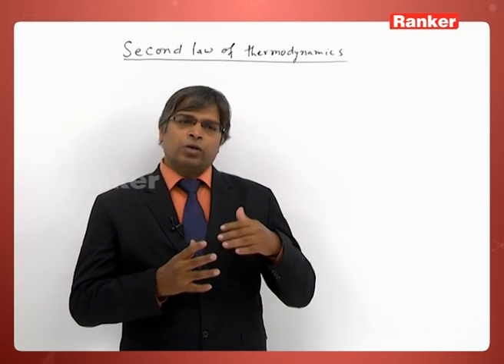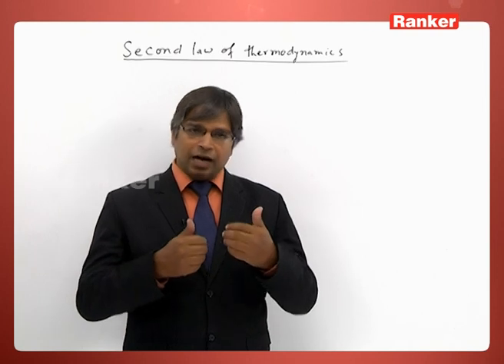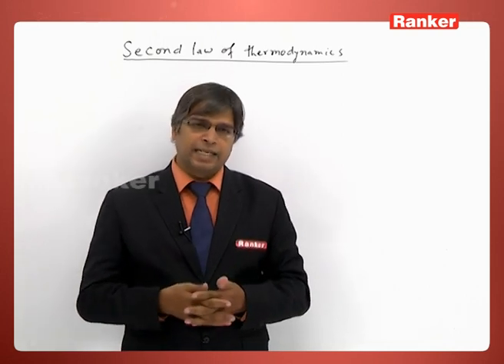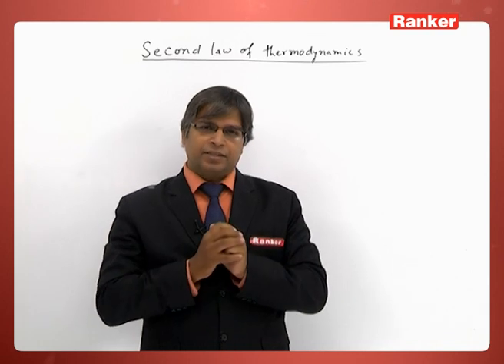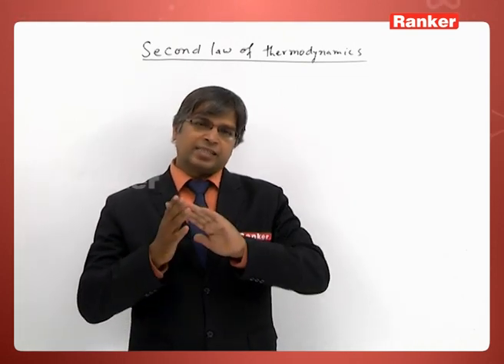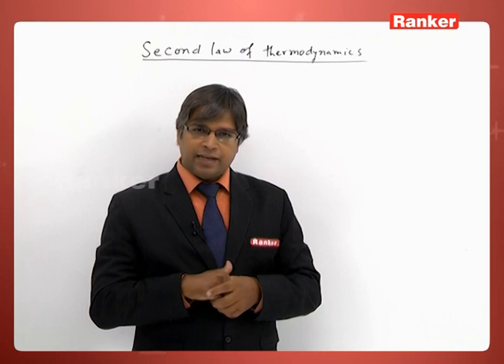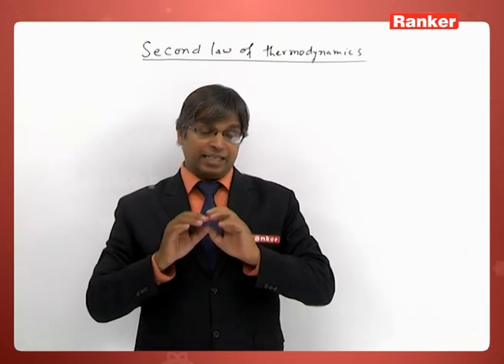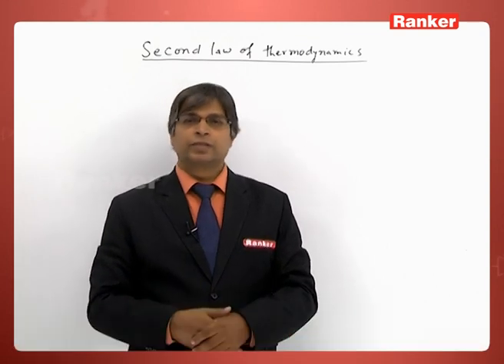Thermo Dynamics, physics by Manoj pandey sir | Second Law Of Thermodynamics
In this video Thermo Dynamics (Second Law Of Thermodynamics) related to physics is explained by Manoj pandey sir which are best videos for the preparation.

Rankers Learning
Street No:12, Himayath Nagar,
Hyderabad - 500029